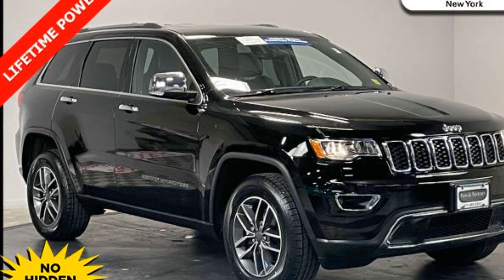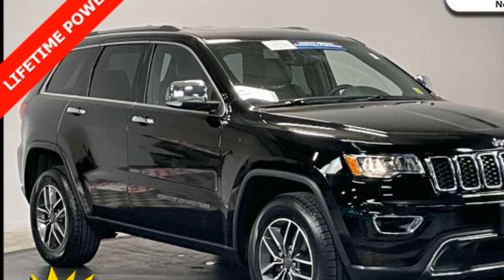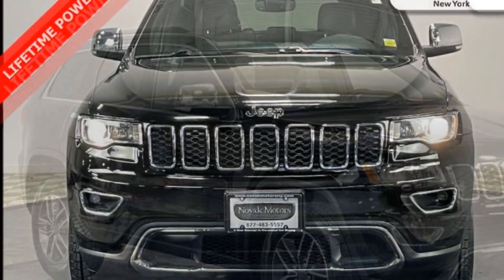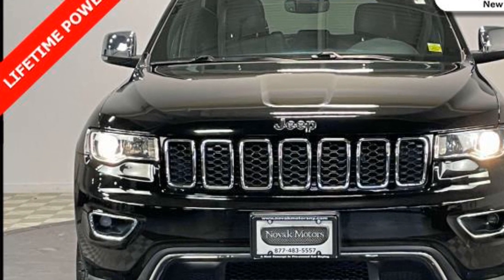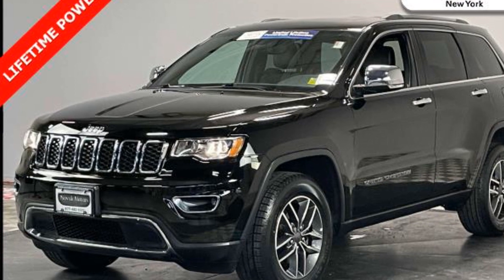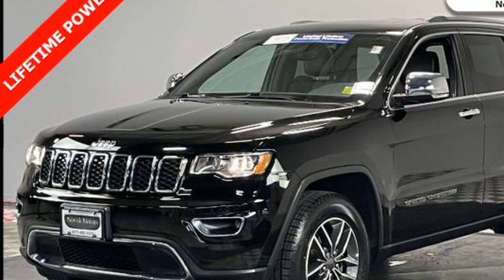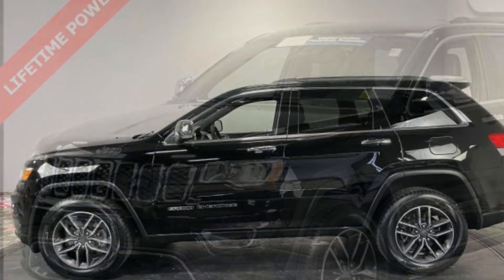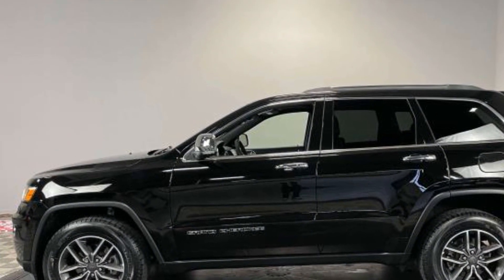Used 2019 Jeep Grand Cherokee Limited 1C4RJFBGXKC528728 Farmingdale, Bethpage, Wyandanch, Plainview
2019 Jeep Grand Cherokee Limited 1C4RJFBGXKC528728 Video

This 2019 Jeep Grand Cherokee Limited 1C4RJFBGXKC528728 is full of phenomenal features such as: